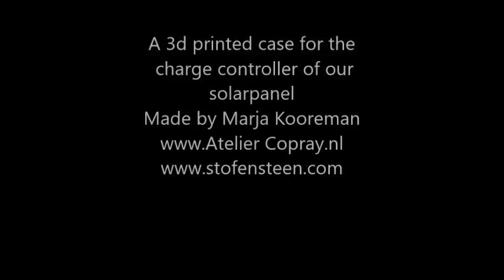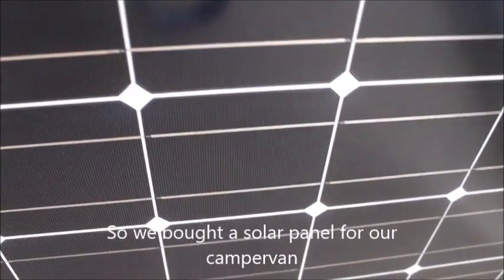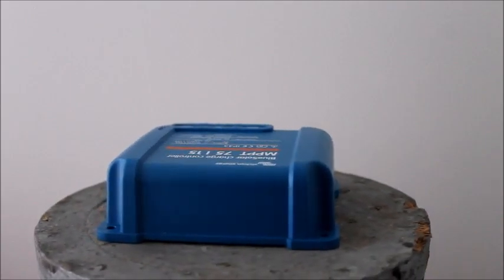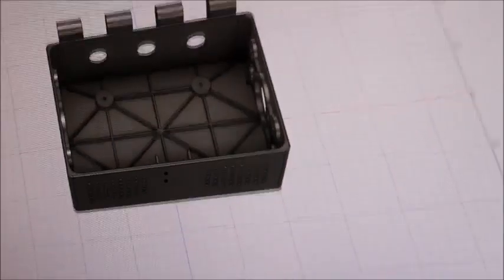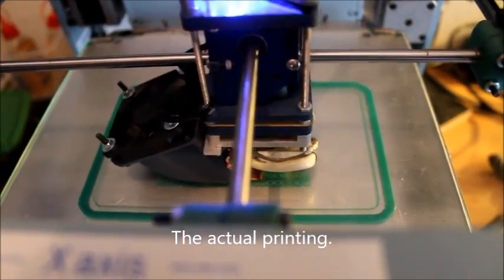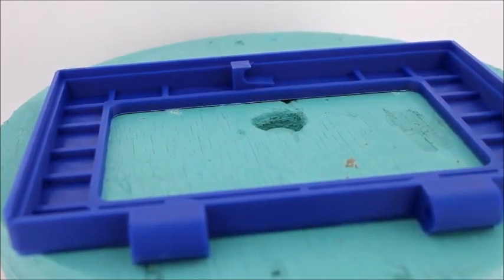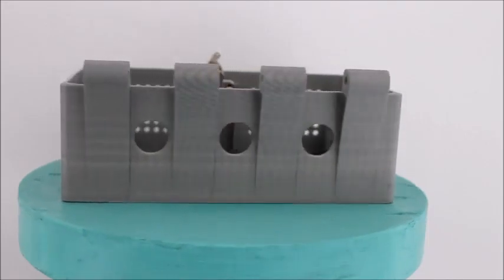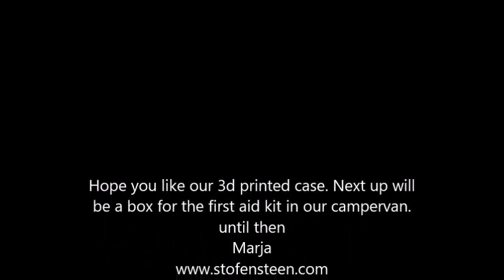3d printed case for our solarpanel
We 3d printed a box for in our campervan. For the solar charger.